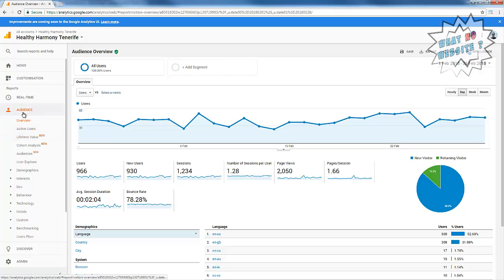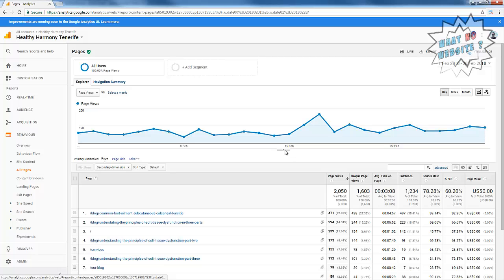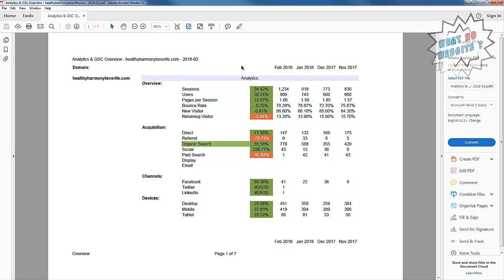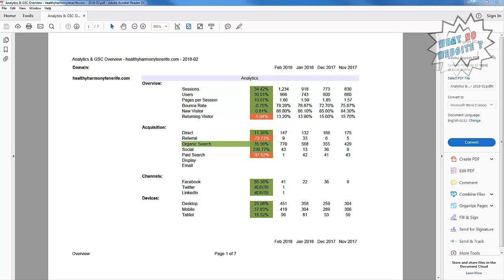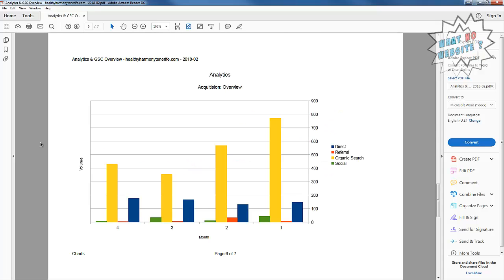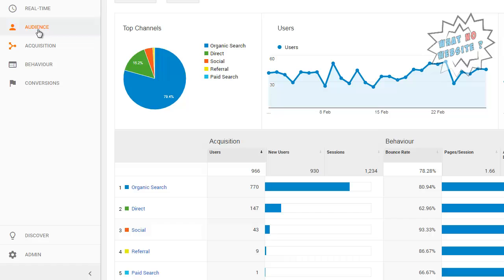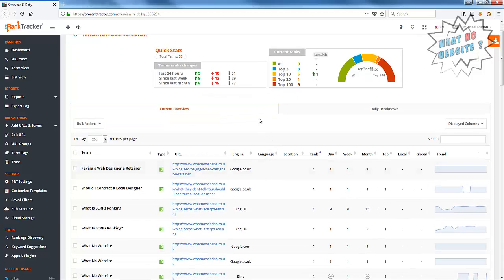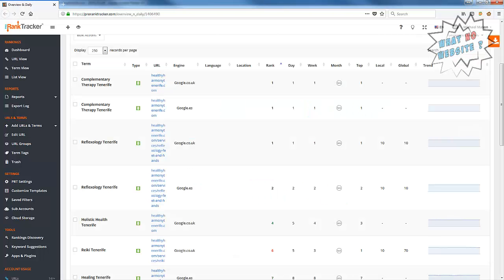What No Website, Analytics and GSC Overview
A brief tutorial on Analytics and GSC Overview